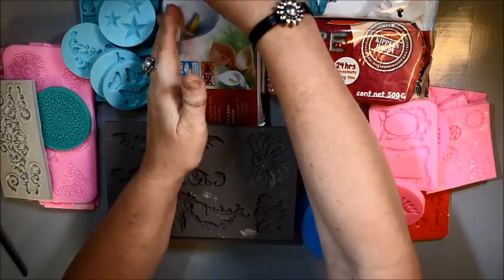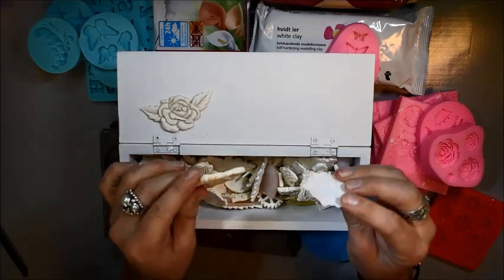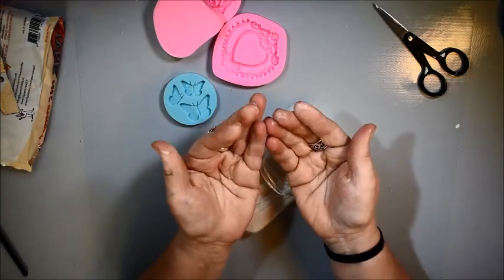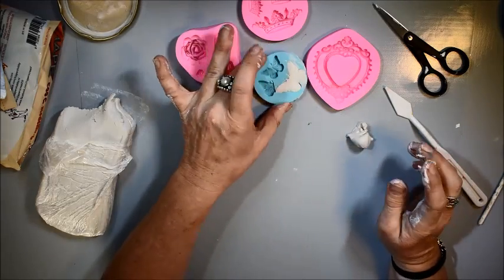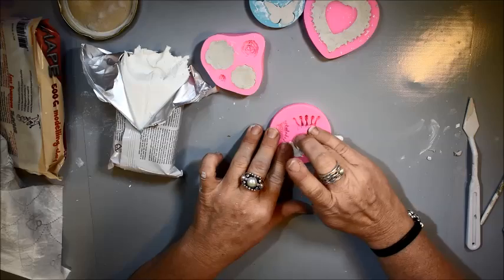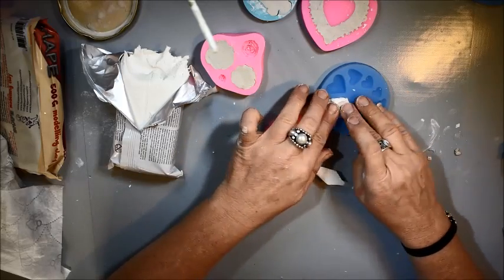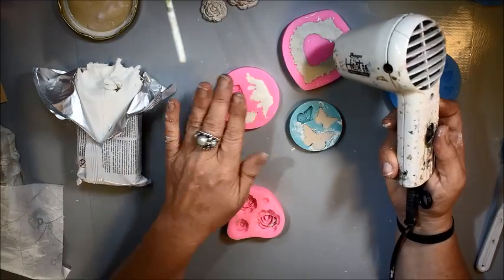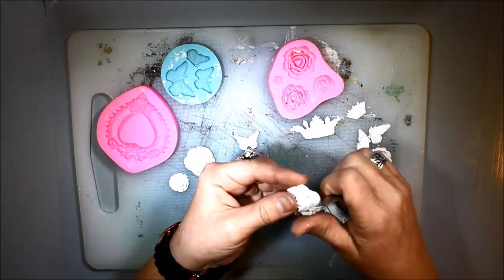Make your own decorations with paperclay and moulds- cardmaking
I give you a short introduction to paperclay. How to use paperclay in your moulds. You can also see how I make a card of them.

There is many different brands of paperclay and try to find your favorite.